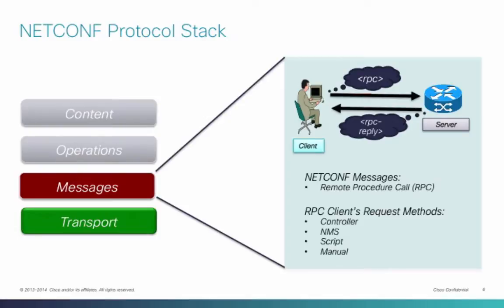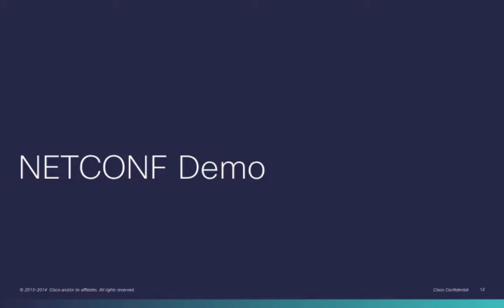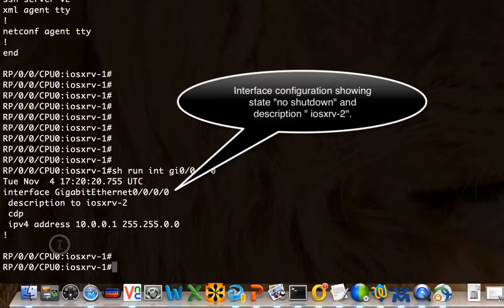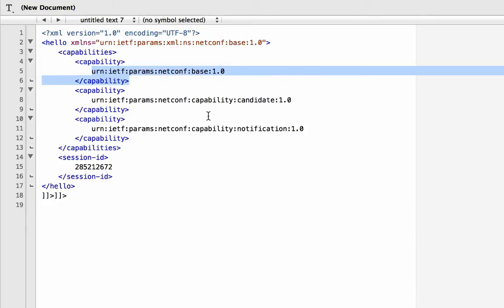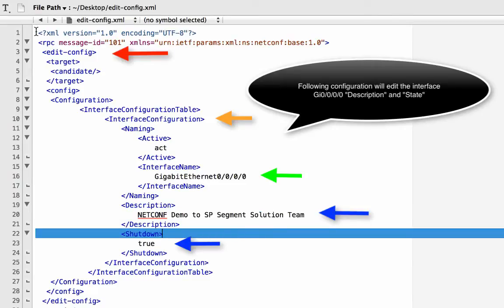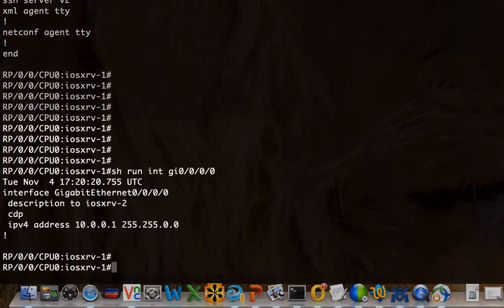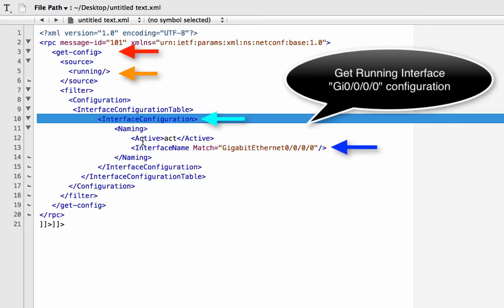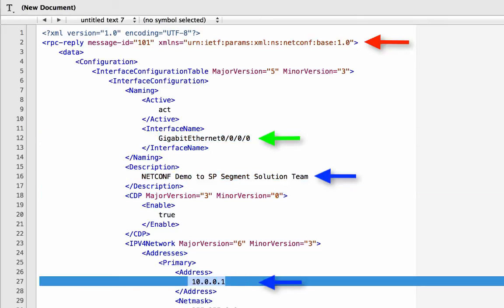The NETCONF Protocol Tutorial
This video will give an idea about NETCONF protocol stack and demonstrate the simple demo to edit-config and get-config using NETCONF protocol. The device used for demo is Cisco ASR 9000, IOS XR based platform normally used as aggregation node in network.